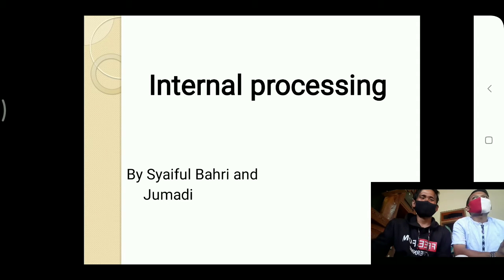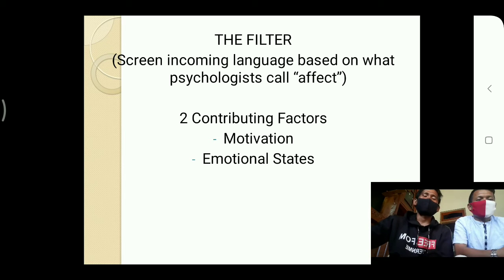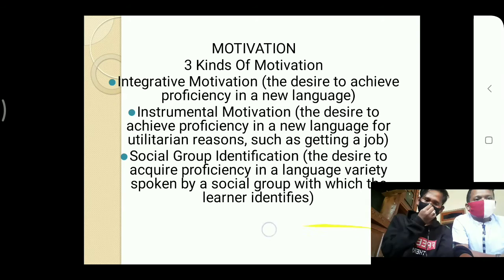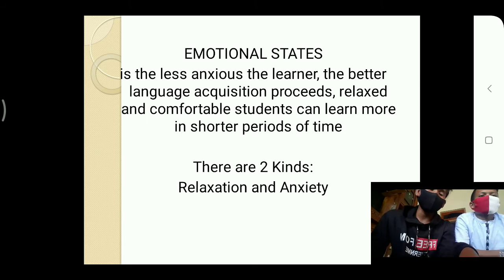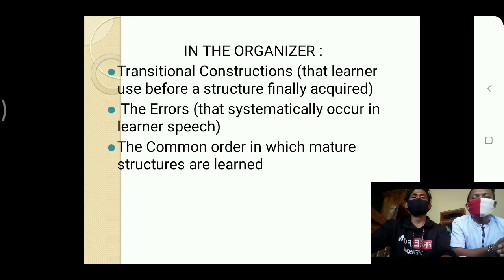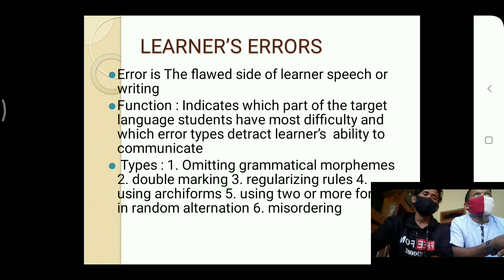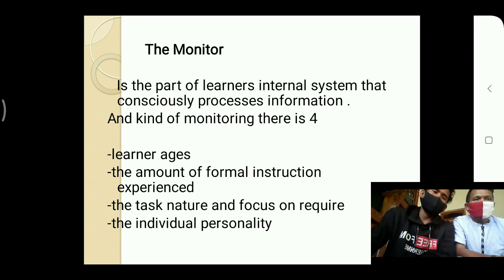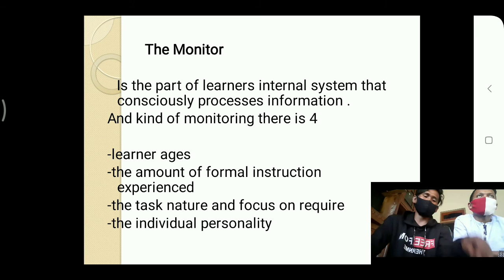Internal processing. 1st grup About SLA by Saiful Bahri and Jumadi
SLA. INTERNAL PROCESSING